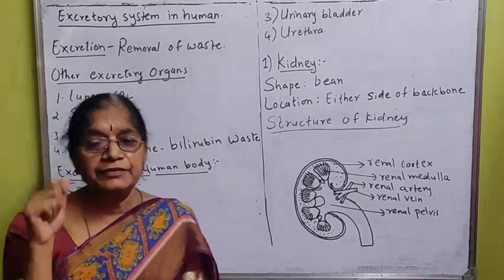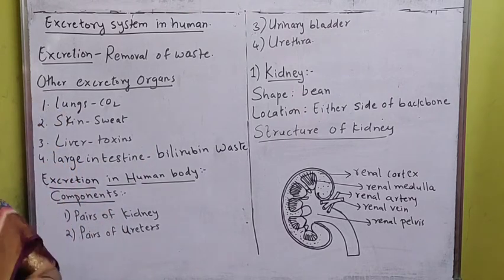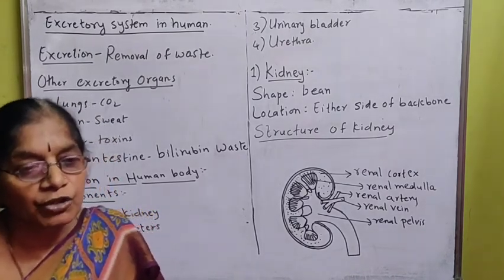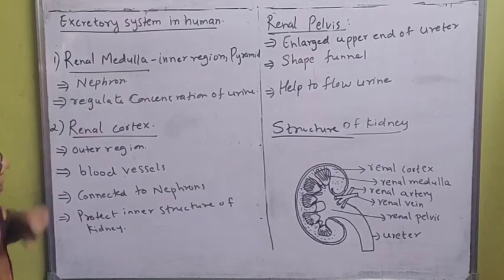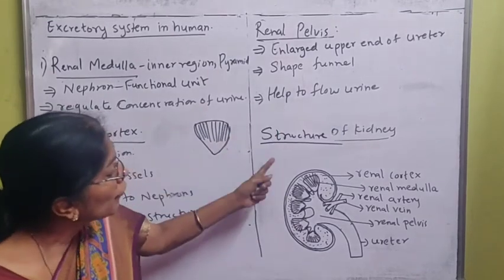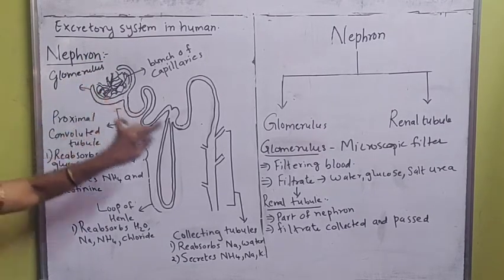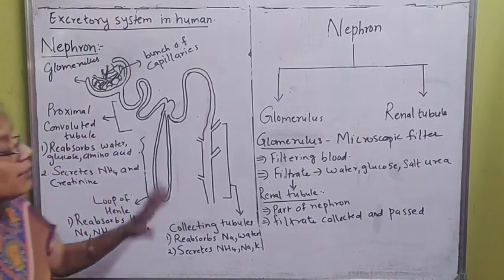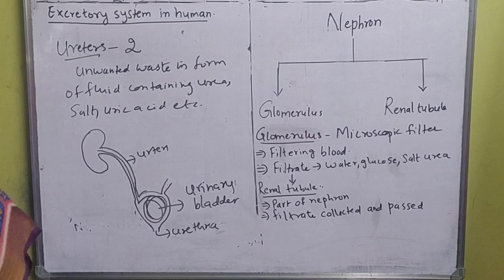Life Processes Part -10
Contents
1. Excretory system in humans